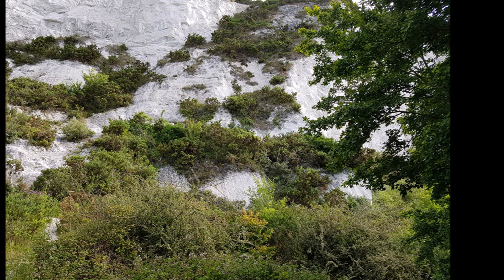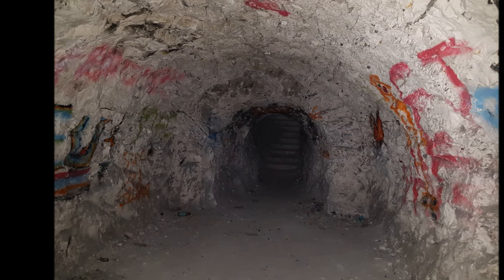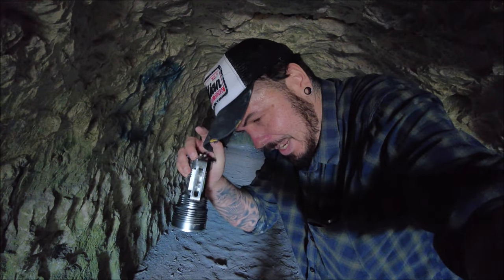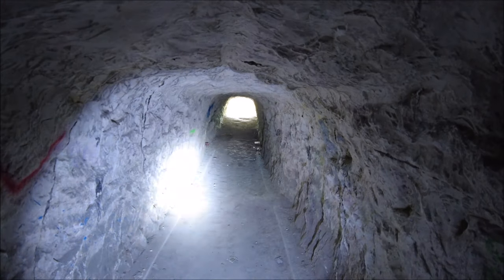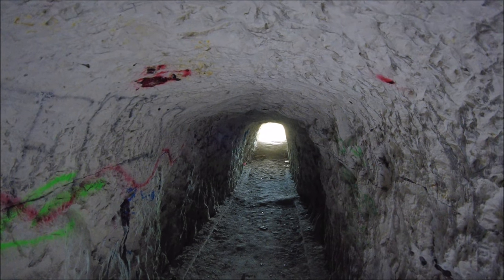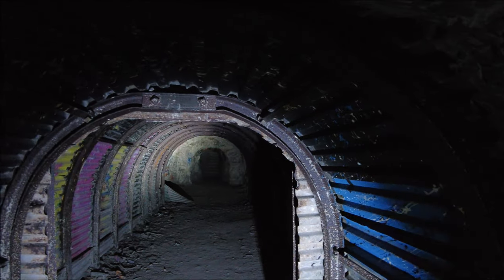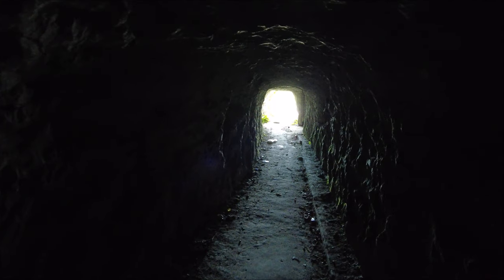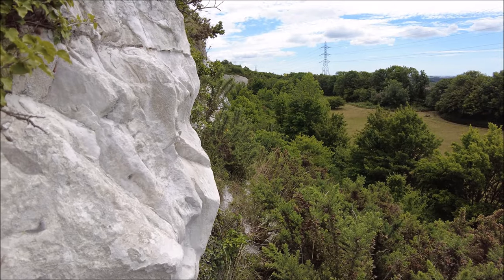Underground WW2 Radio Station Bunker In Hampshire